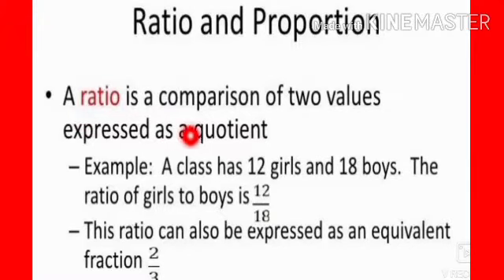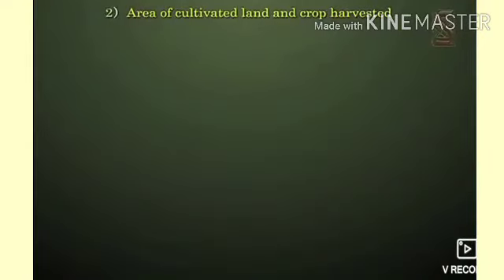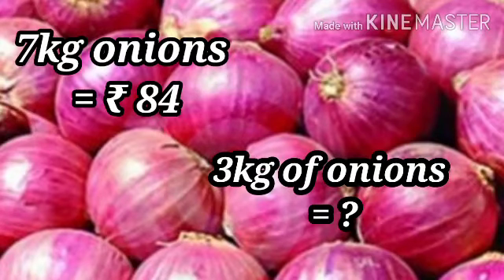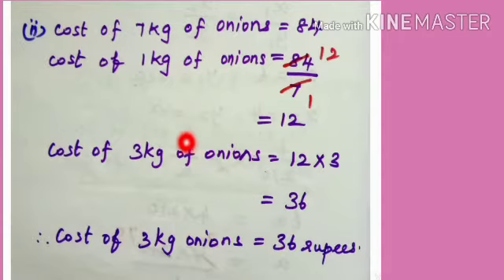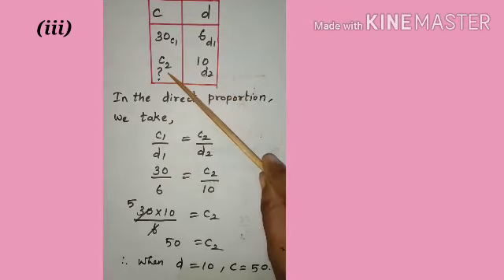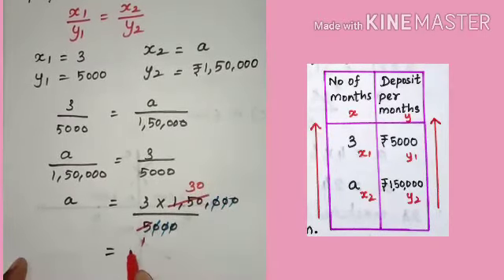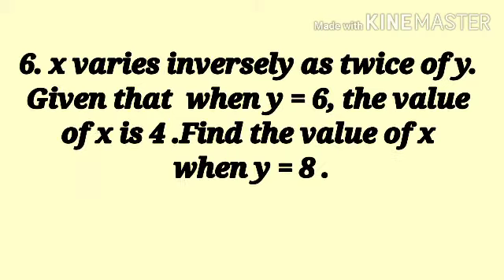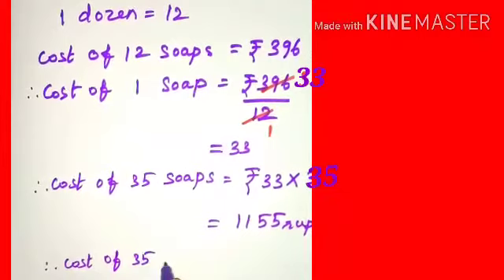Direct and inverse proportions :Part 3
7 th std Maths Class -